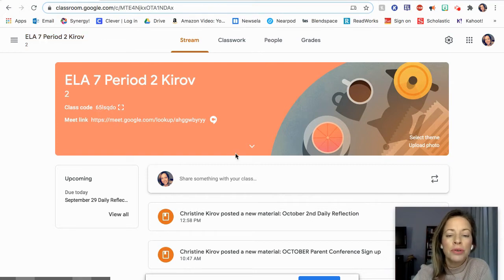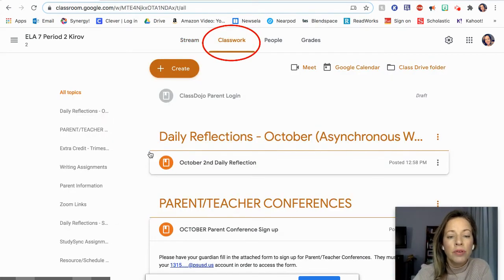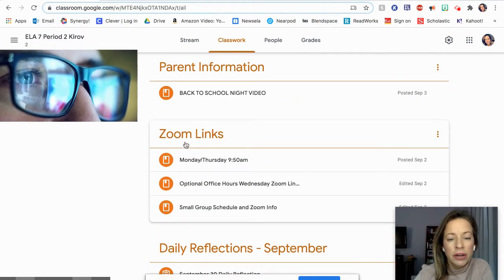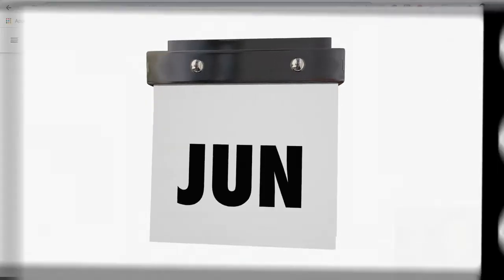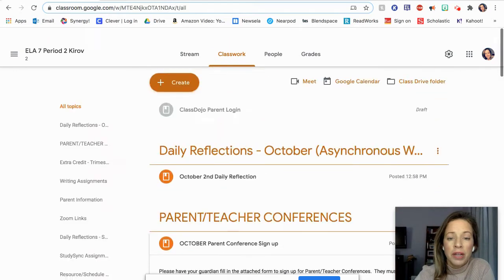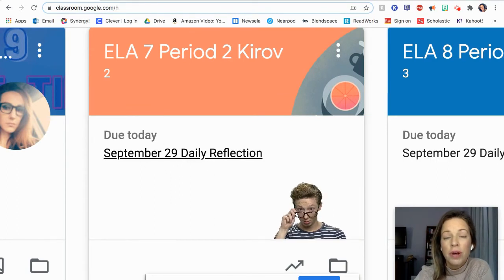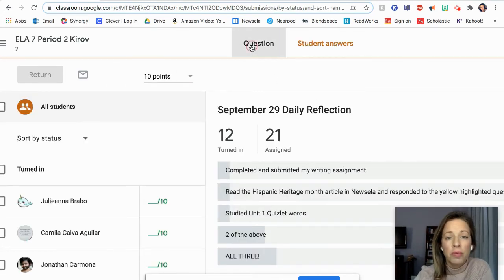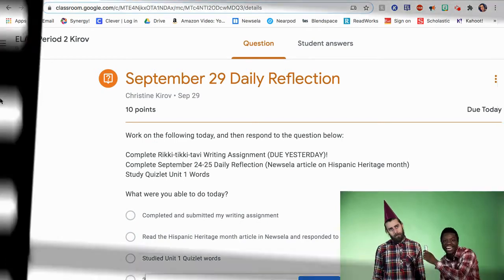Using Google Classroom Efficiently (for Students)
For students who need some additional support in navigating Google Classroom more efficiently.